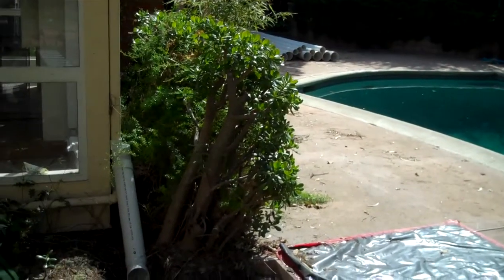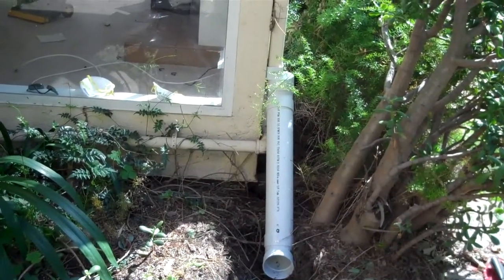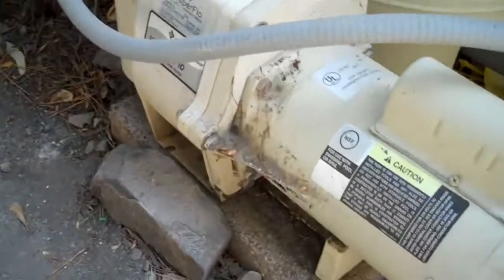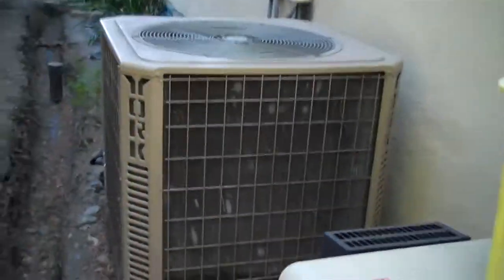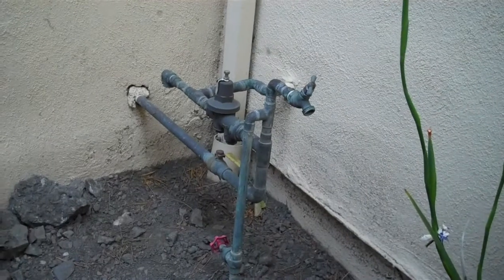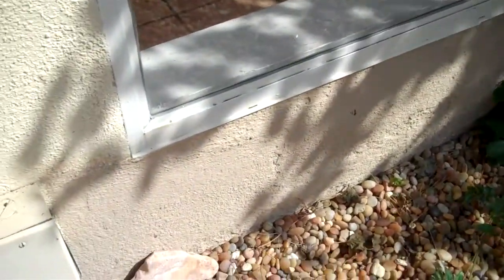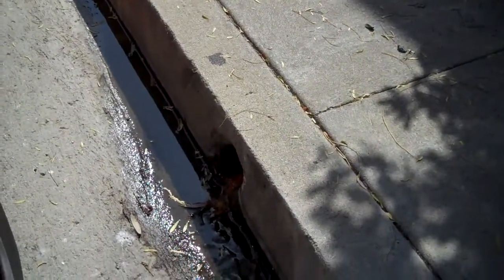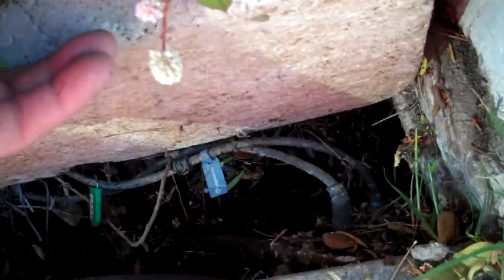Grading Issues 2668 Cordelia, Mandeville Canyoon 05 07 2011.mp4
Grading Issues 2668 Cordelia, Mandeville Canyoon 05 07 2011